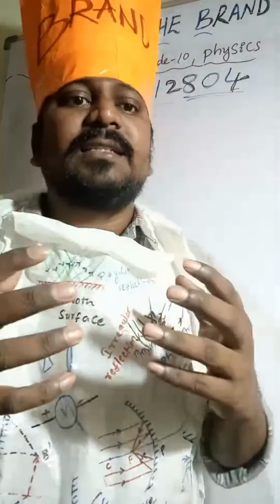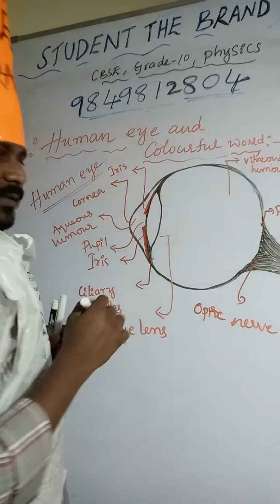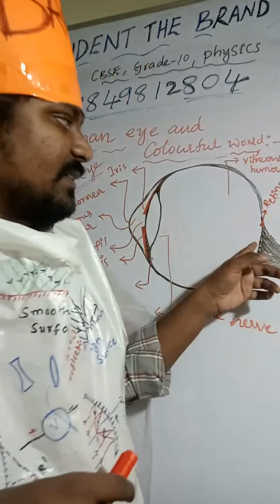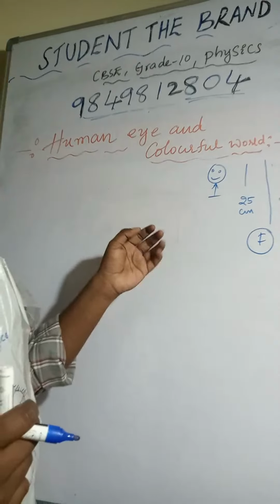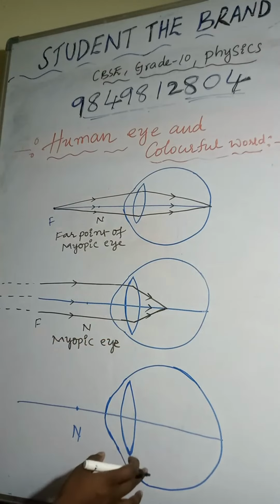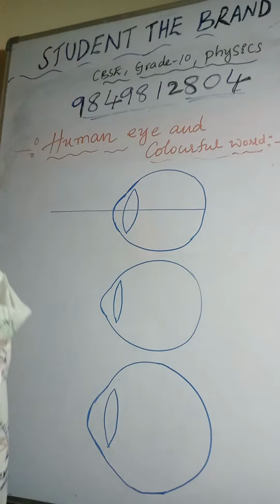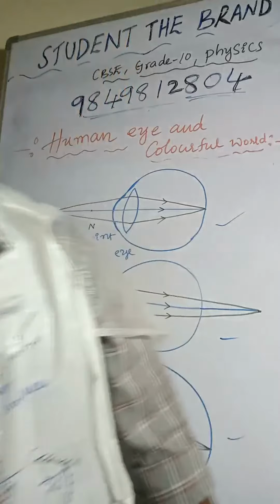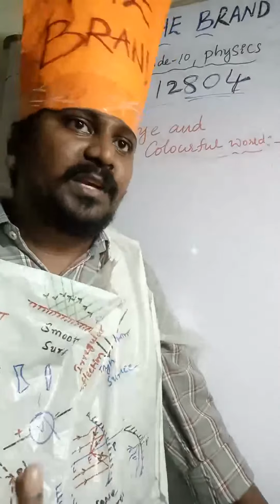Human eye and colourful world, CBSE, Grade-10, Physics